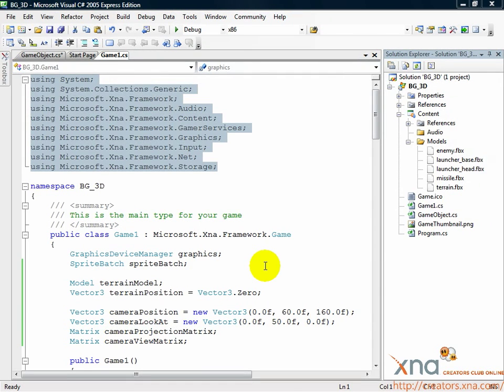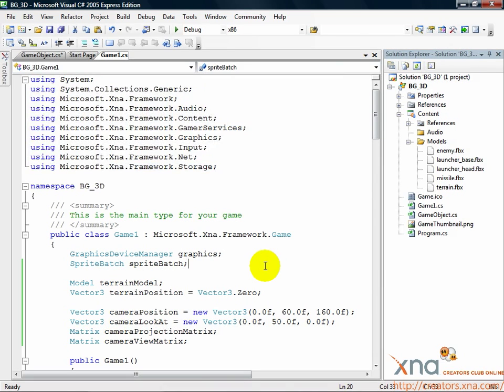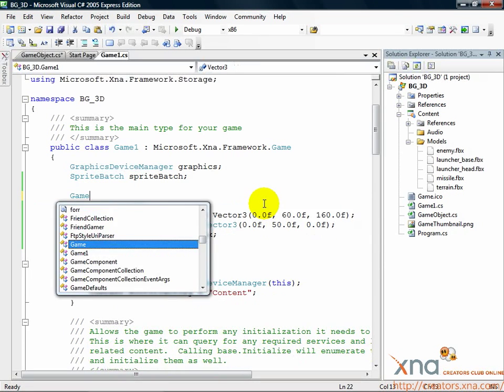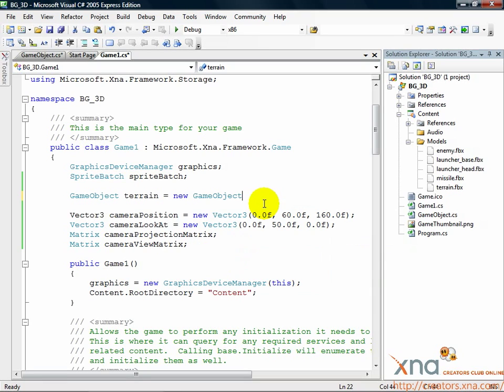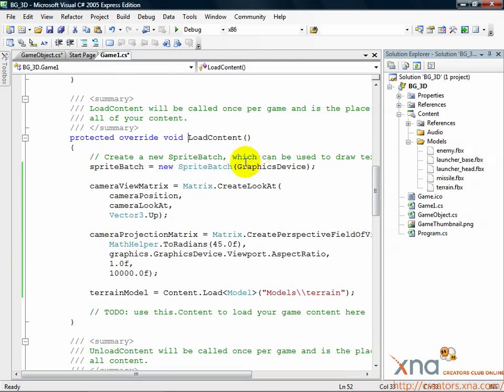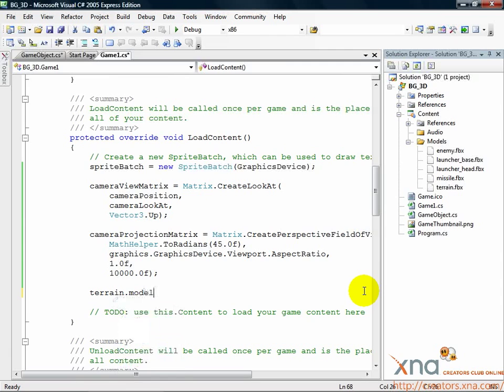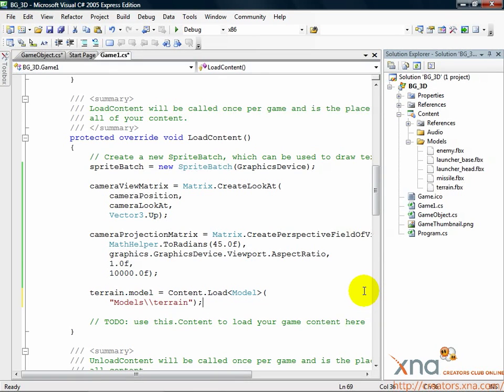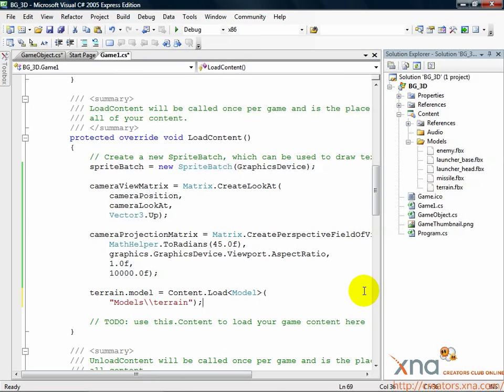3D Tutorial, Chapter 5.2 / Beginner's Guide to XNA Game Studio 3.0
Chapter 5: Drawing a Game Object / Step 2: Make Terrain a GameObject